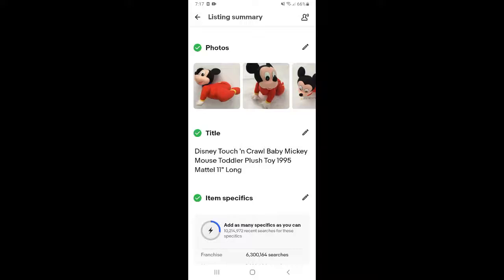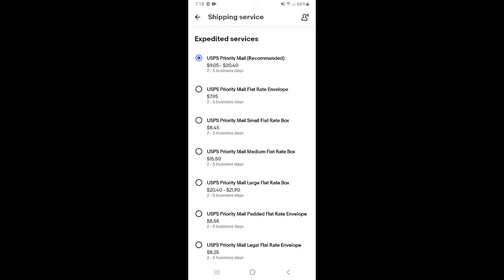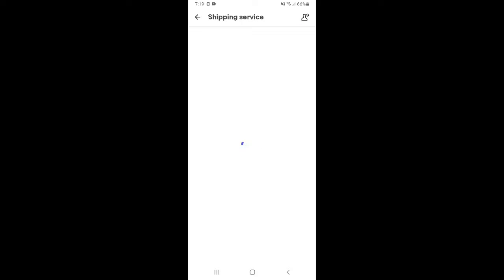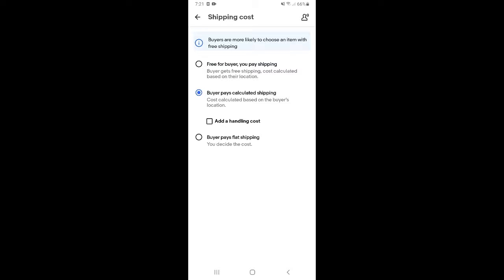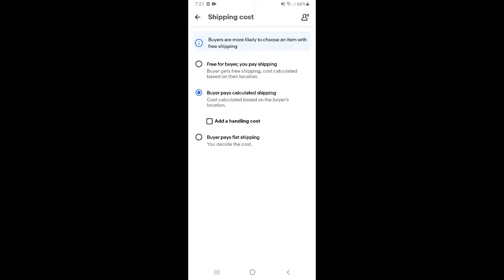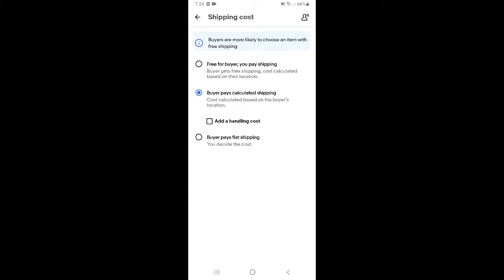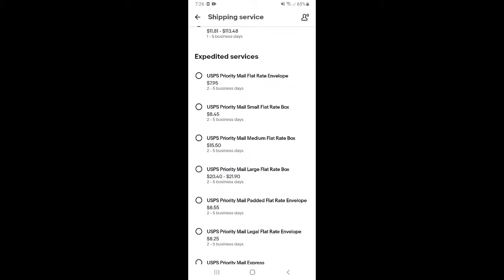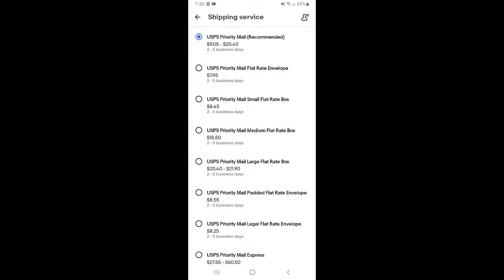How To Determine Shipping Price on eBay | How Much Should I Charge For Shipping |eBay Beginner 101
The eBay App is very helpful when determining shipping costs. In this video, I show you how to navigate the eBay App to determine what to charge the buyer for shipping. This video is geared toward eBay Beginners and will be part of a new Shipping Playlist.

10"X13" Poly Mailers
Shipping Scale